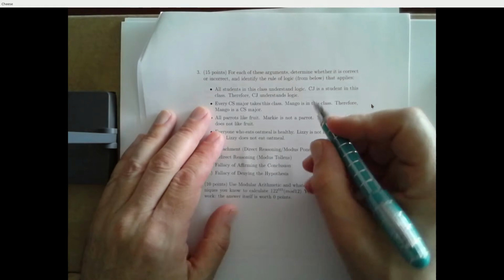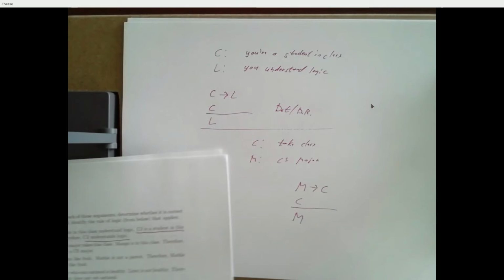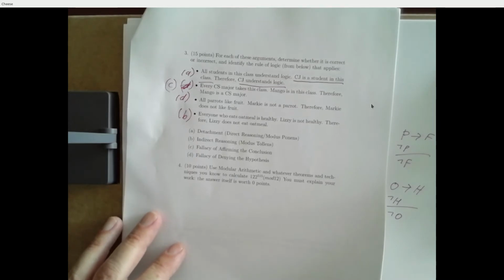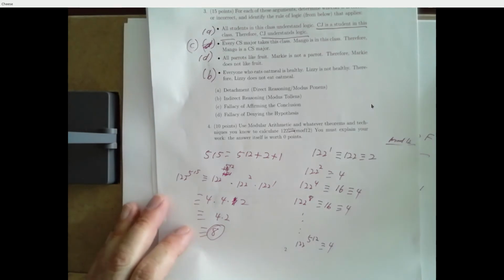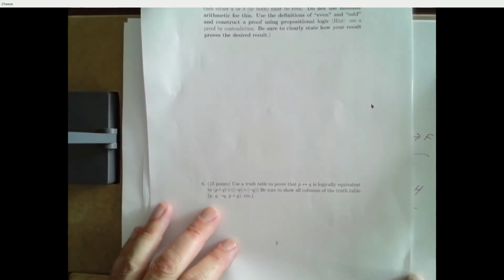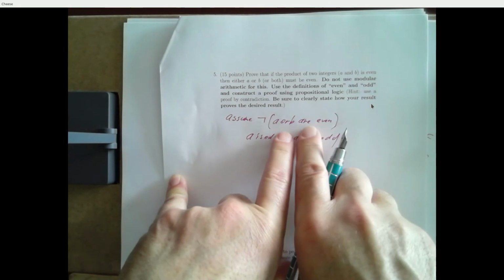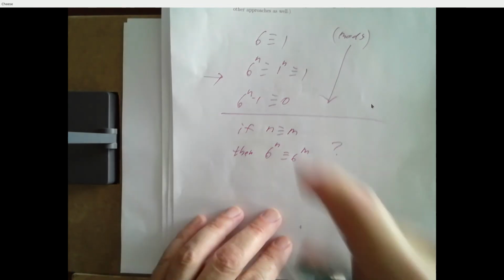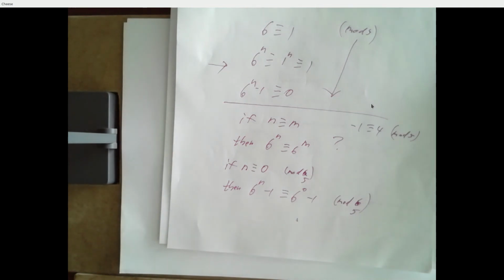CSE 215 20181026